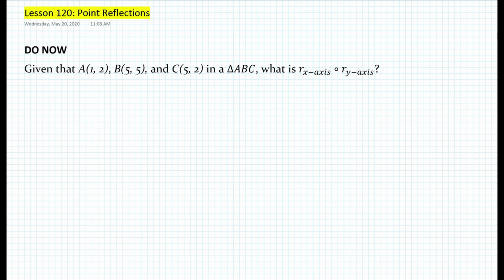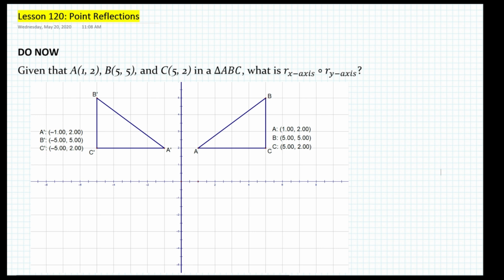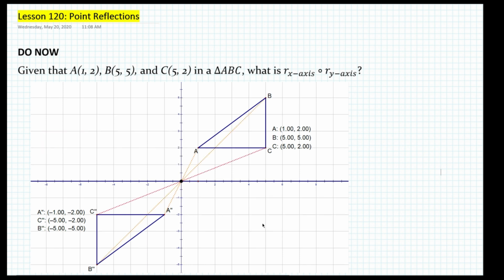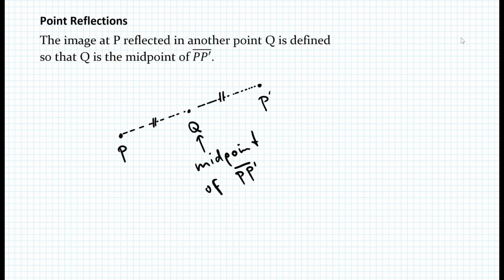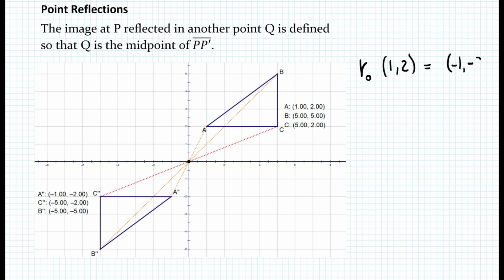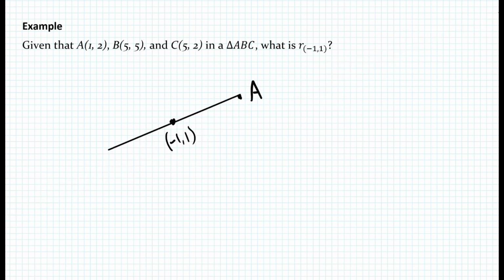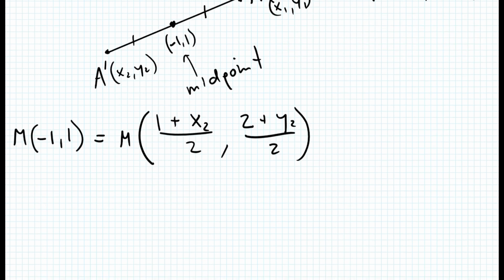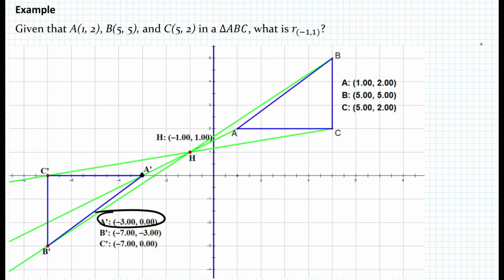Transformations: Point Reflections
Transformations: Point Reflections in the Coordinate System